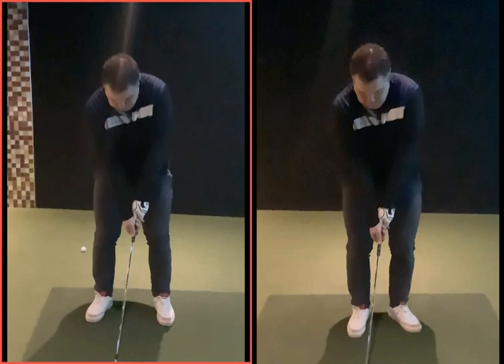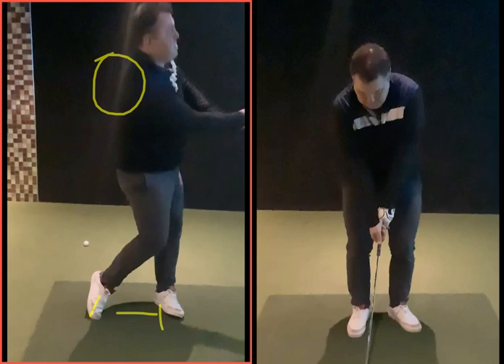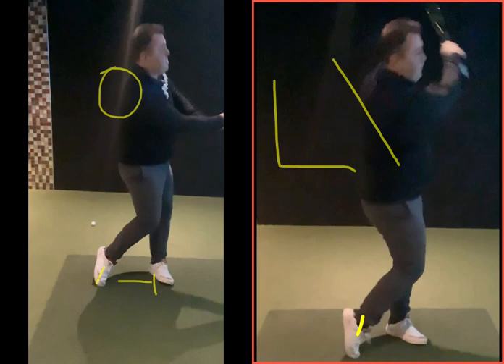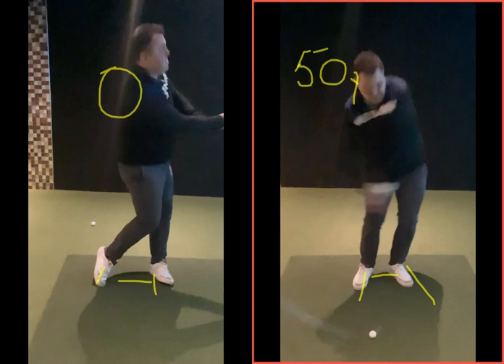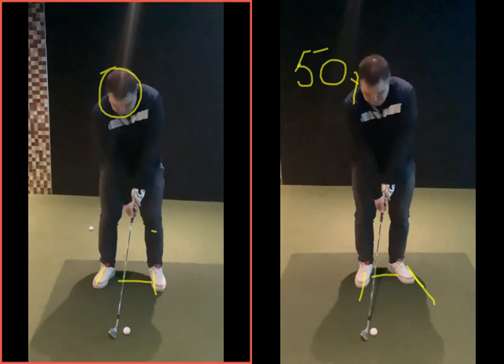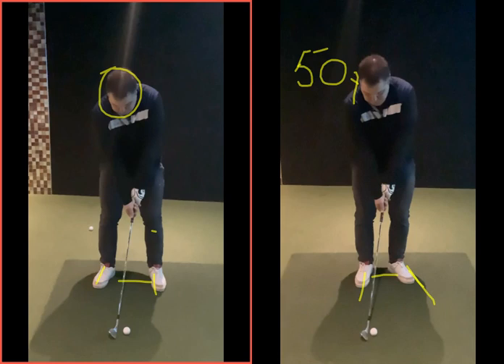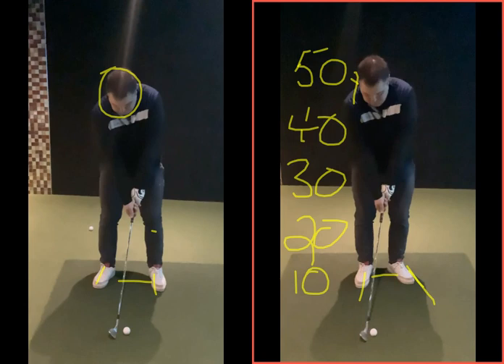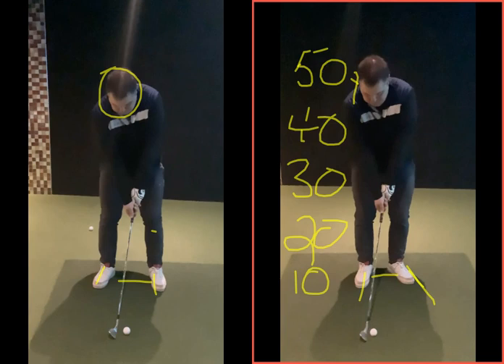Setting up for a short shot correctly to improve distance control